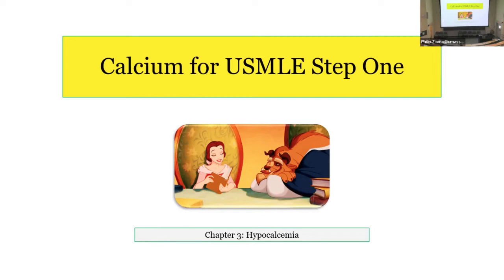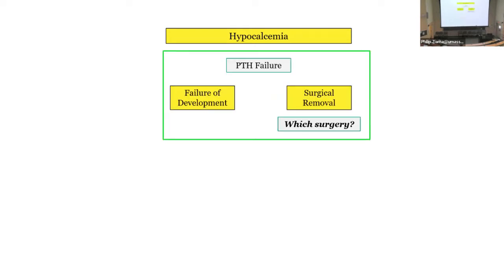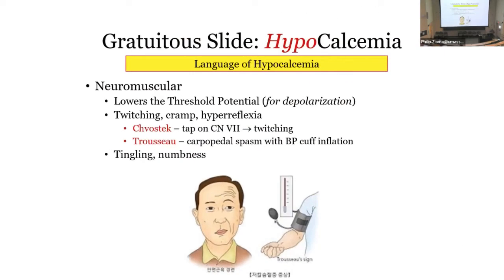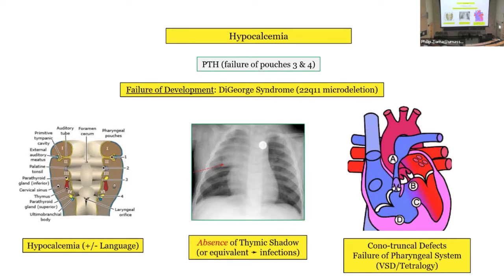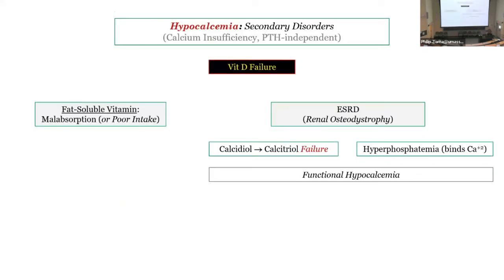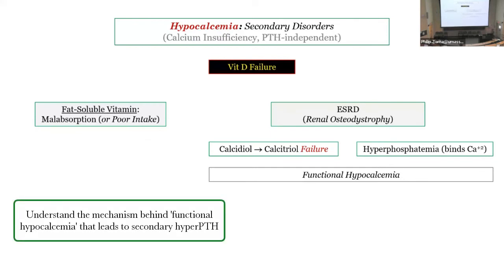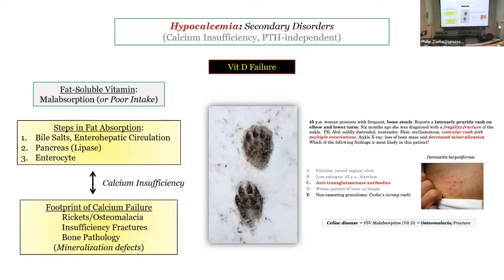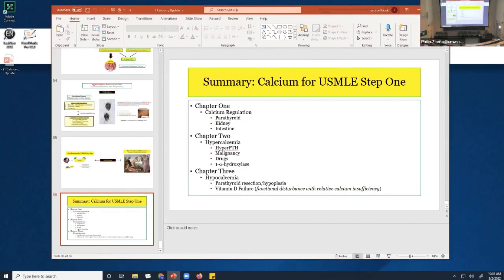Patients Course (Endo), Calcium Homeostasis, Hypocalcemia for Step One (3)